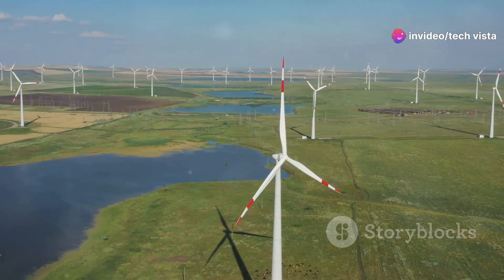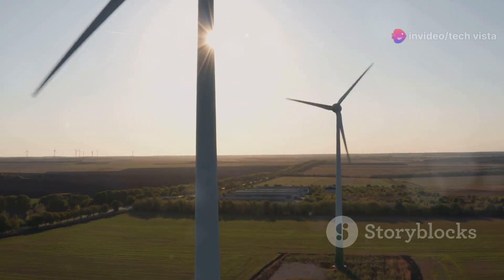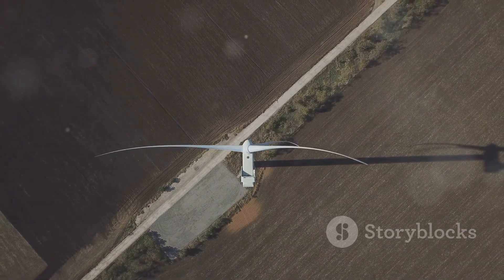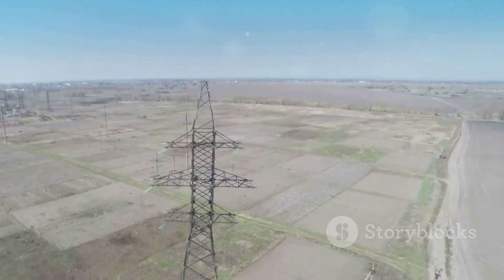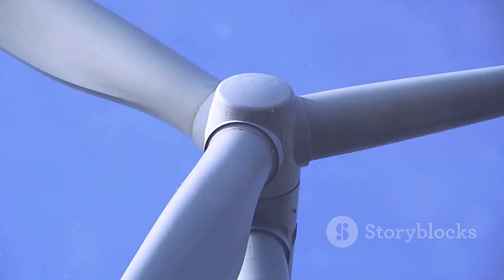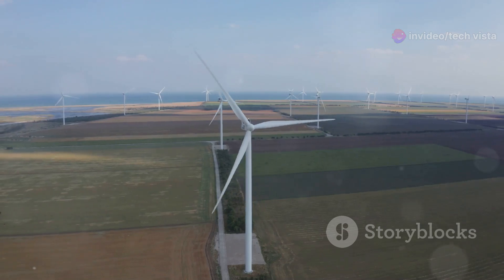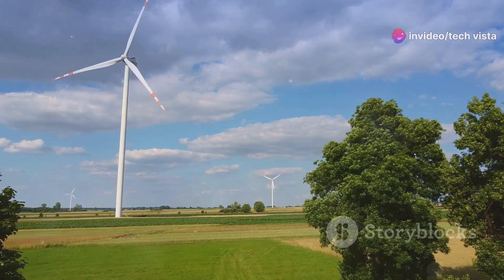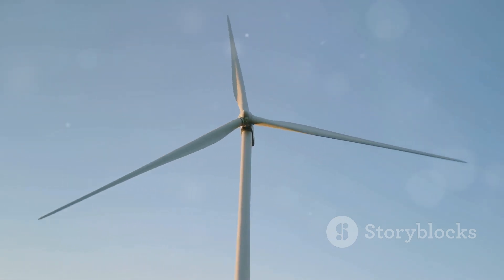How Wind Energy Powers Our World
Discover the power of wind energy – one of the cleanest and most renewable energy sources in the world. In this video, we explore the significance of wind energy in the global shift towards sustainability and its crucial role in combating climate change by reducing our carbon footprint. Learn how wind turbines harness kinetic energy, with blades designed like airplane wings to rotate and generate electricity. See how mechanical energy is converted into electrical energy and transmitted through the power grid. Join us in understanding the potential of wind energy to transform our energy landscape, thanks to advancements in technology making turbines more efficient and scalable. 🌍💨⚡

OUTLINE:

00:00:00 Harnessing the Invisible Force
00:00:58 Anatomy of a Wind Turbine
00:01:35 The Making of Wind Power
00:02:11 Advantages of Wind Energy
00:03:00 Ideal Locations for Wind Farms
00:03:50 The Potential of Wind Energy